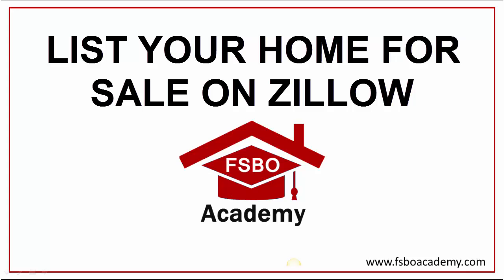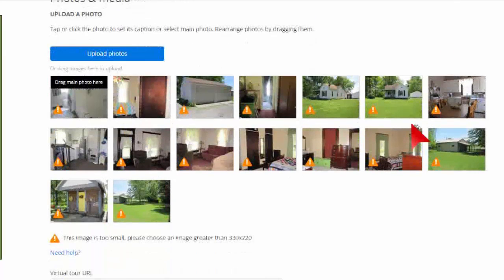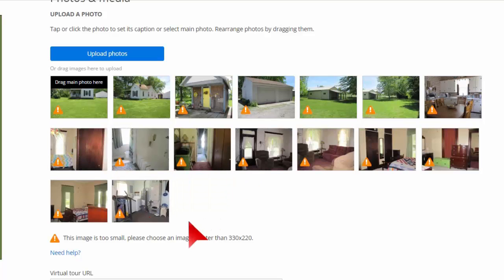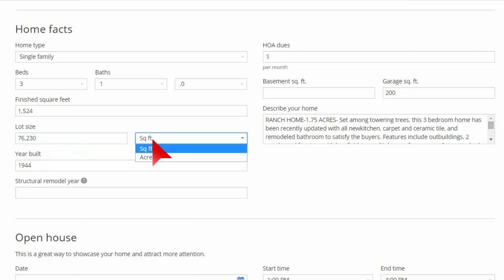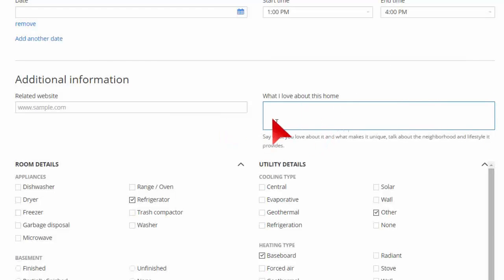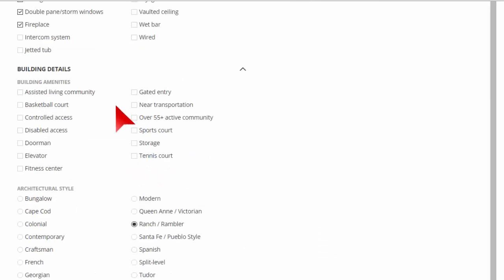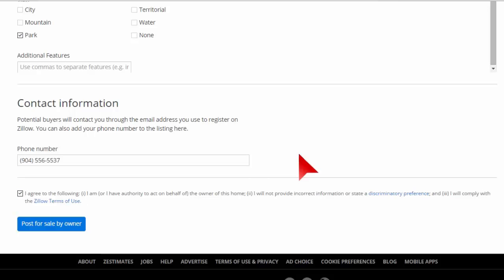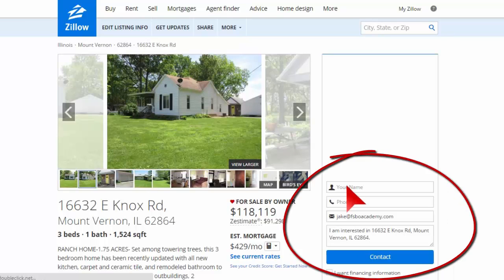LIST YOUR HOME FOR SALE ON ZILLOW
Learn How to List your home for sale on zillow.  This video will walk you through the exact steps you need to take to list your home for sale on zillow.  It is newly updated.  You can get your Zillow Listing Checklist